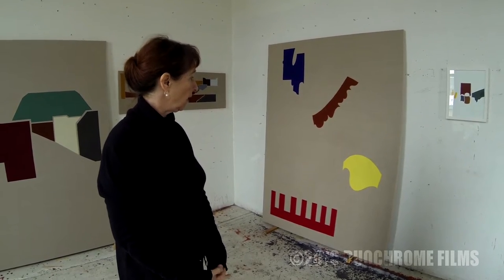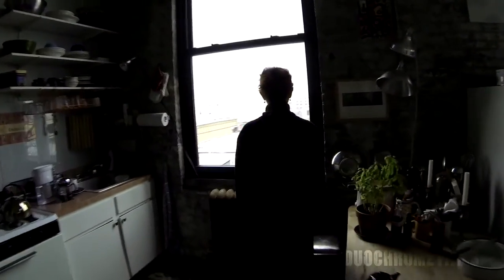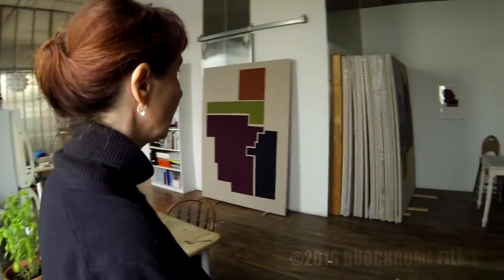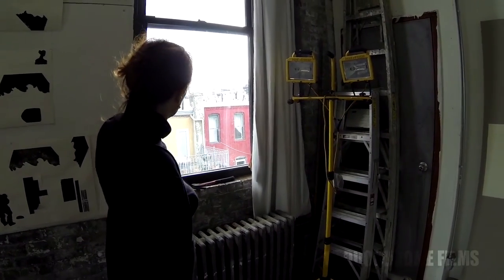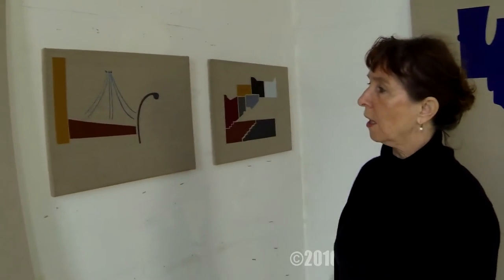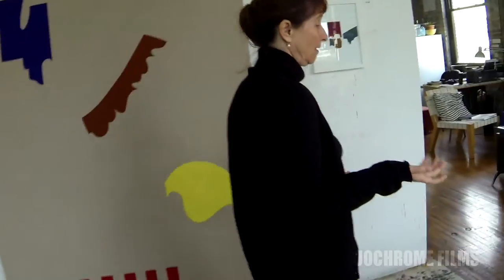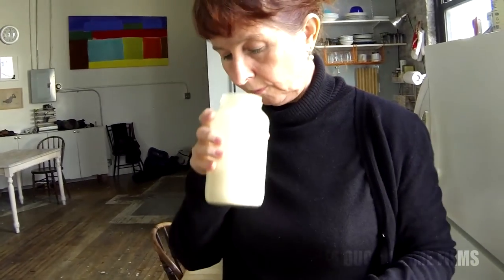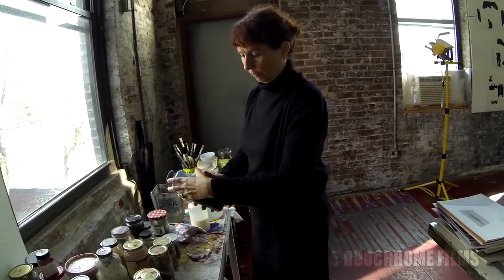Liv Mette Larsen: Talking About Painting in Her Bushwick NYC studio.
January 2014 when I was house sitting for some friends. I made a point to do some more interviews. Liv Mette Larsen was the first one I filmed. We had a wonderful time in her Bushwick studio talking about painting and her history.

If you are interested in donating to help me make more videos...

bc1qy3xg8fl9skfdag2axy8ydjgzhezpag40ap4vxm